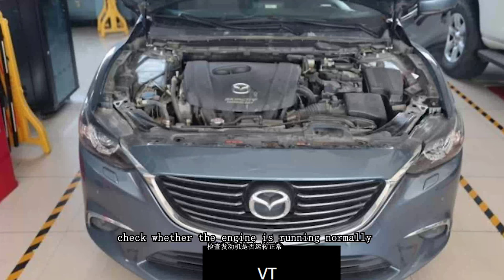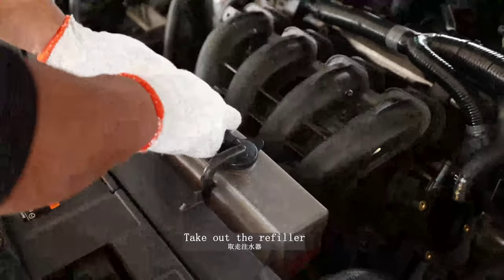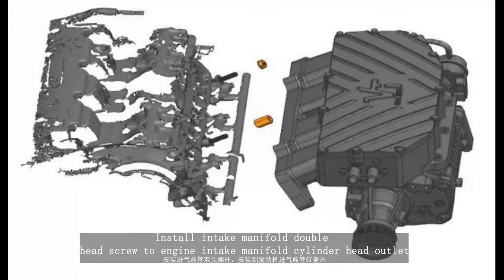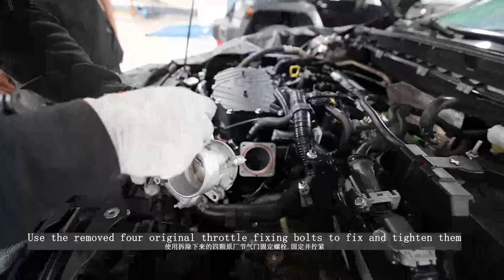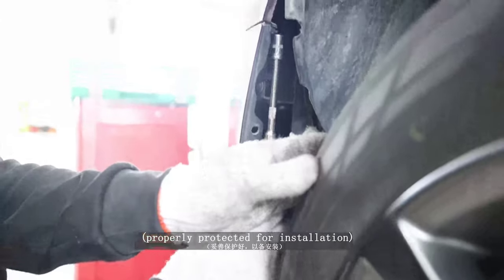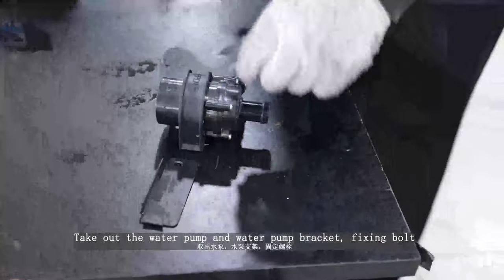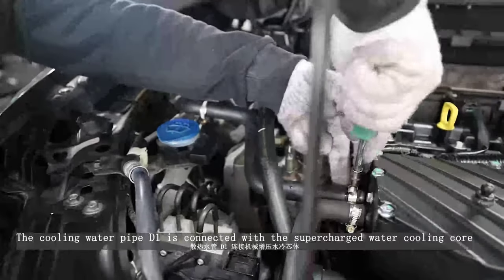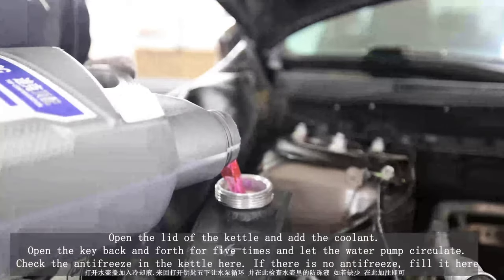Mazda 2.0/2.5 power upgrade with VT twin screw supercharger kits. Specific installion manual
Mazda skyactiv engine for 2.0L or 2.5L.
Perfect match with the VT twin screw supercharged kits. Non-destructive installation of the original position, pressure control within 0.5bar, conservative increase 40% horsepower.  With super long warranty, lifelong maintenance free.
More information can contact Manager
Thanks for reading. Hope you have a nice day